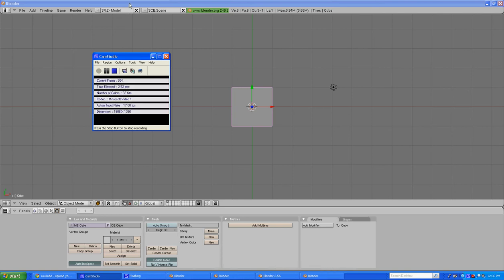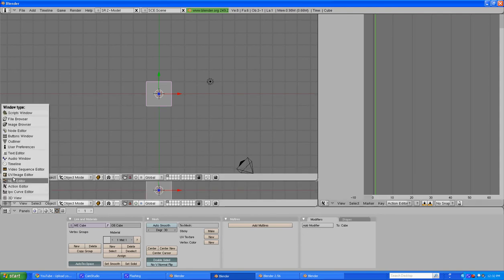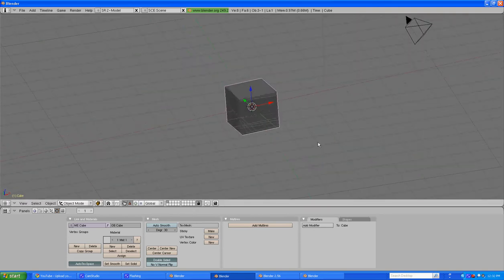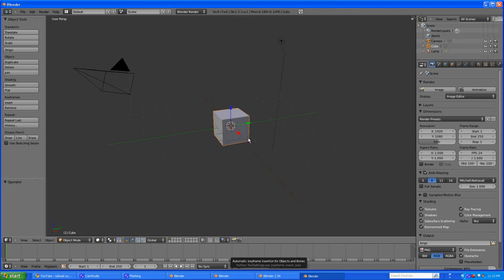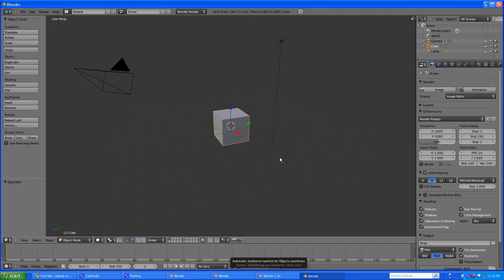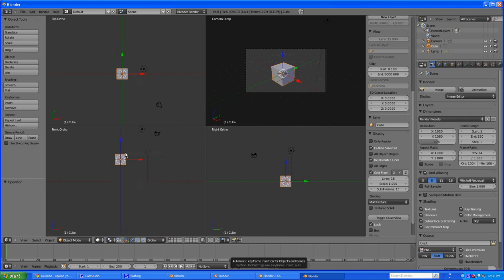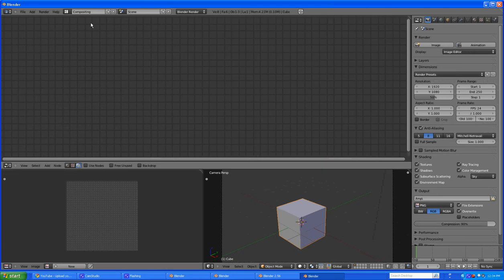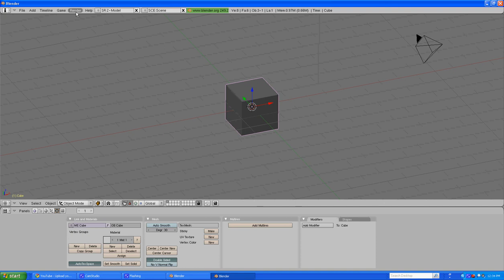Blender 2.49 to 2.5 User Interface settings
a crude tutorial on how to navigate and change the interface of both blender 2.49 and 2.8.